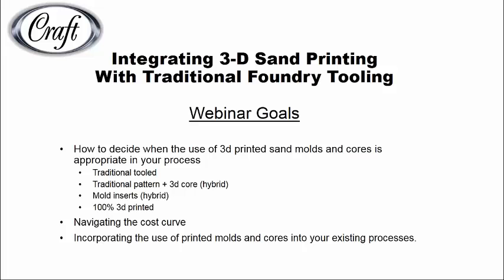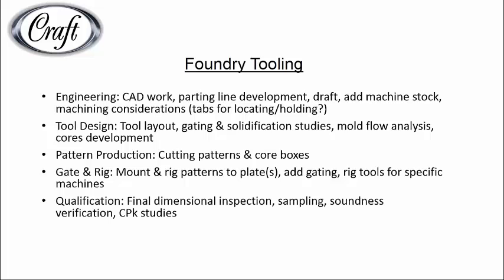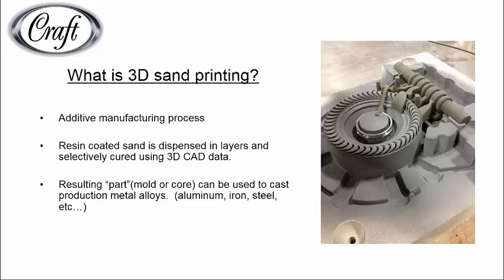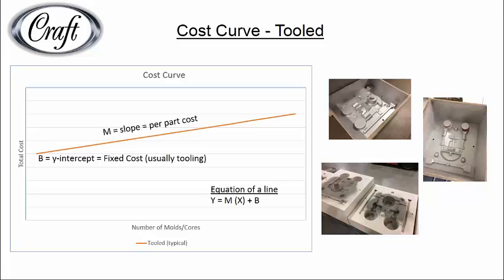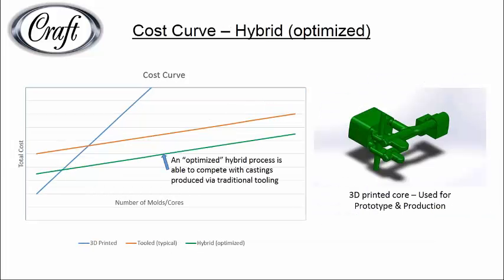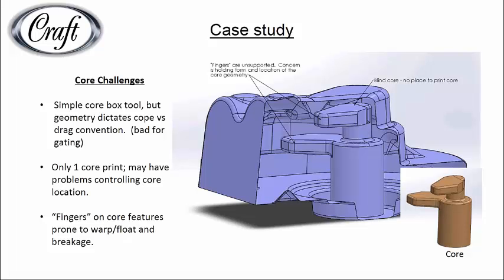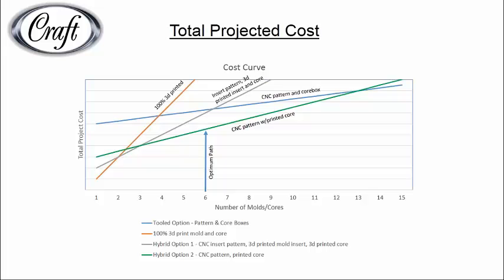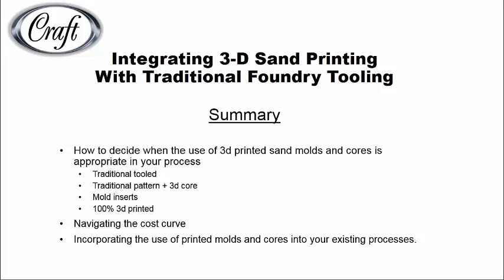Integrating 3D Sand Printing Technologies Into Traditional Foundry Tooling Processes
The advent of 3-D sand printing is a “game changer” in the metalcasting industry and will alter the way in which metalcasters address their tooling and casting needs in the future. No longer an “emerging technology,” 3-D sand printing must be seriously considered as a valuable tool in the development of engineered cast components.

This sponsored webinar from Craft Pattern and Mold focuses on when, and how, to incorporate 3-D sand printing technologies with traditional tooling methods to deliver cost effective, innovative solutions to today’s engineered metal casting challenges.